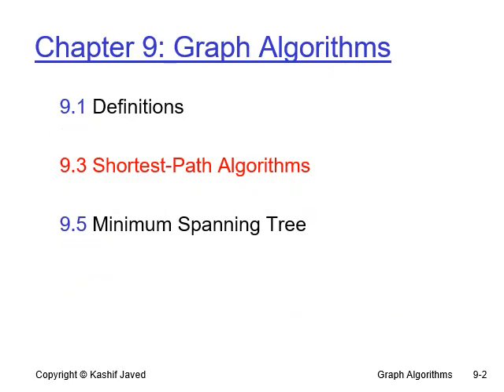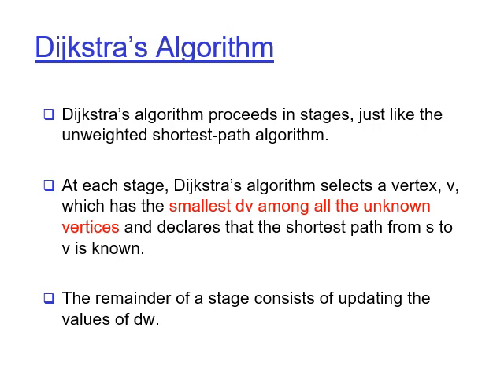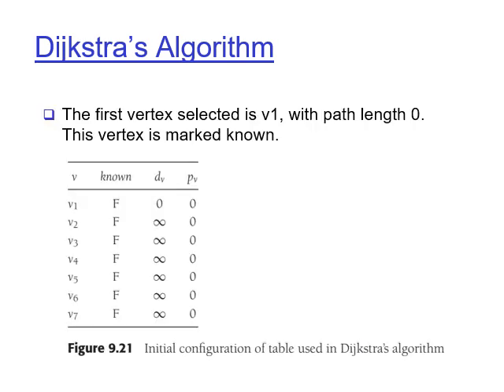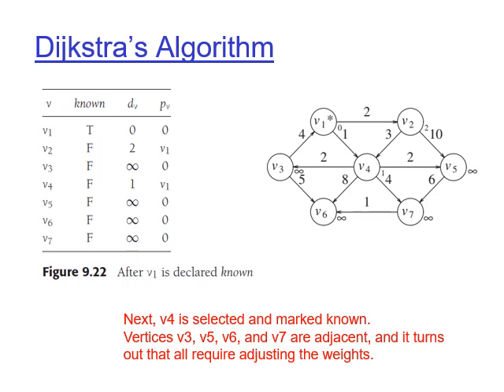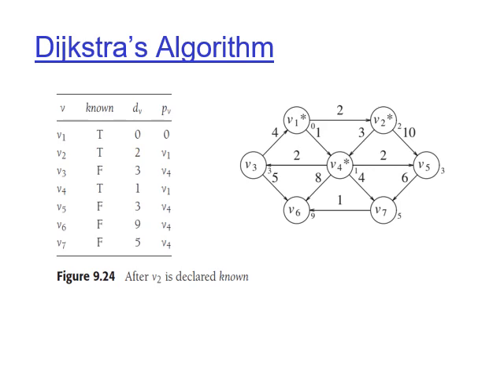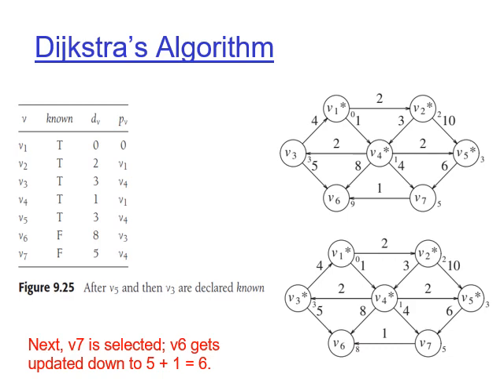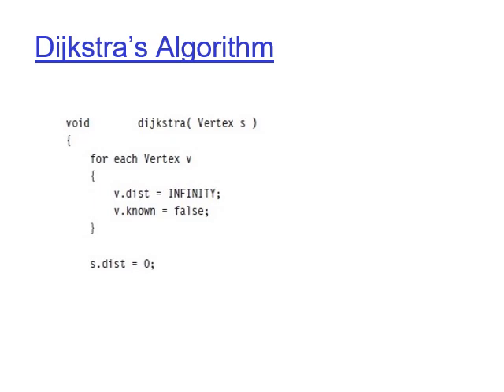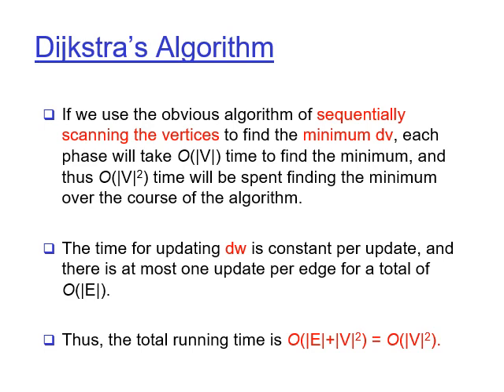Dijkstra's Algorithm full Explanation with examples And programming details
This tuturial  covers the full explanation  Dijkstra's Algorithm with examples  and programming details.
Full playlist also available at my channel.
 If you have any qeury or question regarding Graph Algorithm please mention  that in the comment box.thank you very much